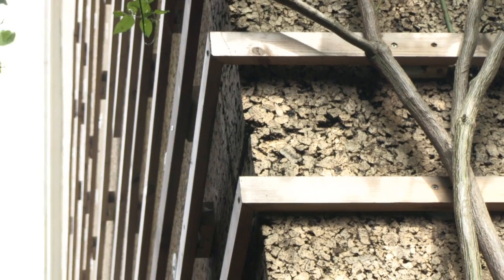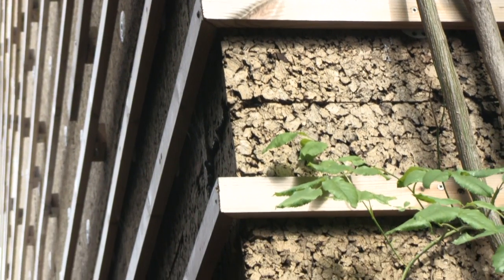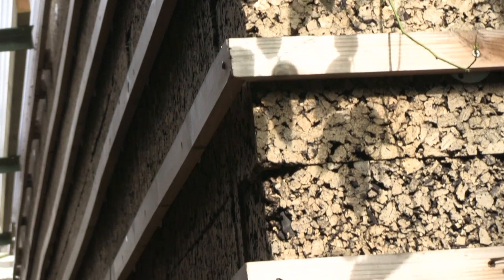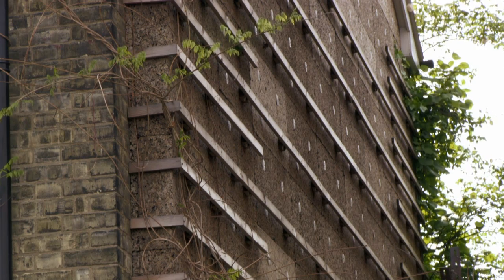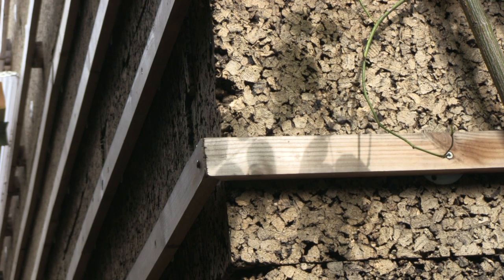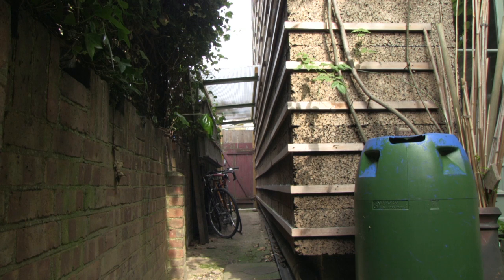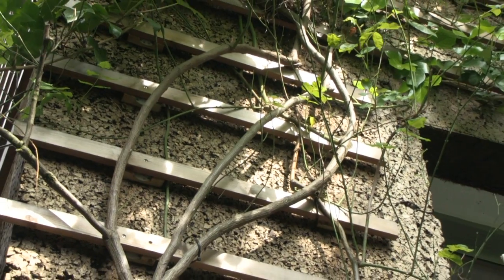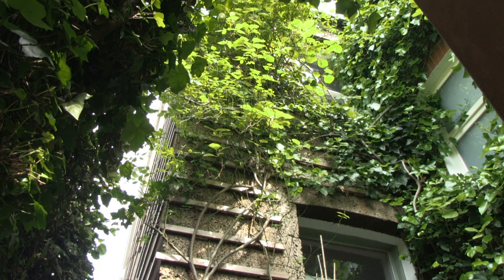Is cork insulation suitable for insulating solid walls?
SuperHomer Susan Venner talks about using cork insulation both internally and externally during the eco refurbishment of her Victorian end of terrace house. In her experience cork insulation is highly suitable for insulating solid walls.

Susan chose to use cork insulation for a number of reasons.

* It is a natural material with low embodied energy
* It is suitable for use internally and externally
* Using it supports the cork industry which is struggling due to the change from corks to plastic stoppers

180mm of cork insulation was used externally. This was not rendered as the colour of the cork is close to the colour of the brickwork. Timber batons have been added to provide a climbing frame for plants. 120mm of cork insulation was used internally, covered with mesh then plaster skimmed.

Susan's home has undergone extensive eco renovation and also includes the use of Slimlite Double Glazing in the sash windows. It is one of the homes in the SuperHomes network of older homes that have been renovated by their owners to reduce carbon emissions by at least 60%. Most SuperHomes host public open days in Spring or September. For more, visit: